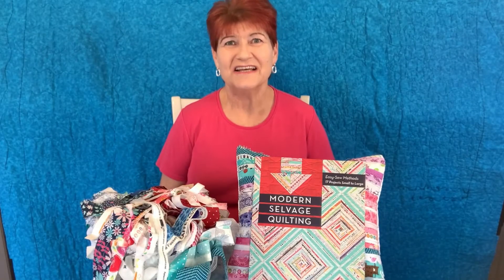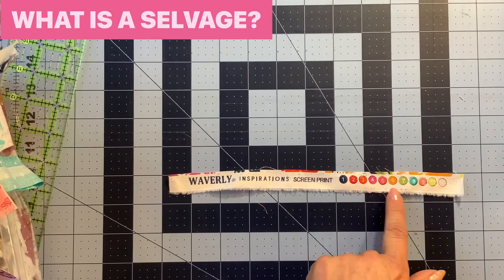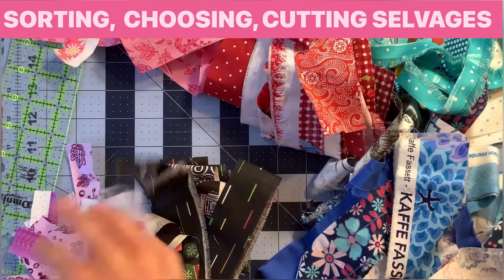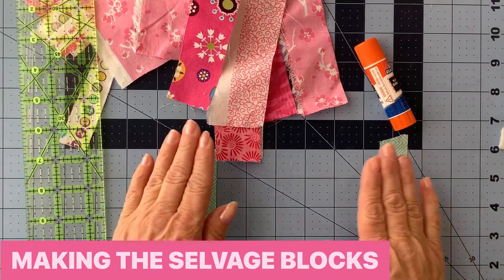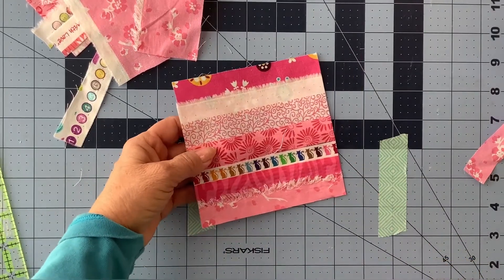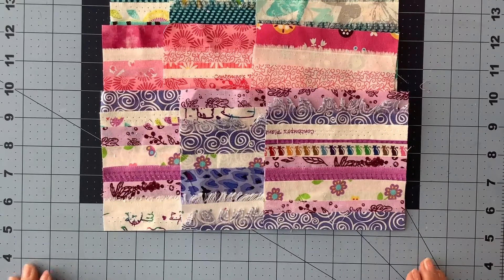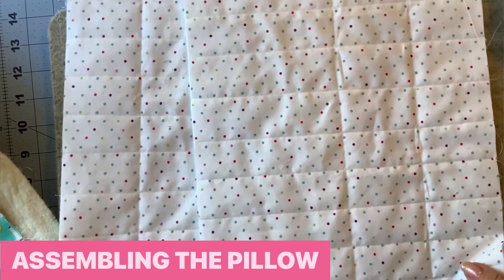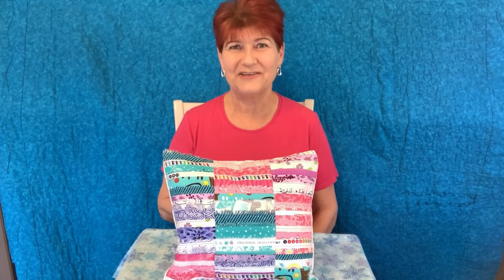Fun & Easy Pillow Made From Selvages! / Modern Selvage Quilting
Today's project is a quilted pillow that uses those selvages you cut off of your fabric.  In this step-by-step video, you'll learn how to:
- Sort, choose, and cut selvages for a project
- Assemble and glue the selvages
- topstitch and trim the blocks
- assemble the selvage blocks
- assemble the pillow
- tips for making this project fun & easy!

This project is from the book "Modern Selvage Quilting" by Riel Nason.  I reviewed this book in a recent short video that you can check out

Be sure to visit my blog/shop at DKohnDesigns.com where you will find a FREE table runner pattern AND (as of March 2022) a FREE PATTERN TO BENEFIT UKRAINE and Ukrainian refugees; with more patterns, mugs, and T-shirts coming soon in my shop. Thank you for your support!

TIMESTAMPS:
Introduction:                                             0:00
Materials You'll Need:                             1:05
What is a Selvage:                                    2:54
Sort, Choose, Cut Selvages:                    5:10
Making the Selvage Blocks:                    8:23
Topstitching the Selvages                      15:44
Sewing the Blocks Together:                  17:51
Assembling the Pillow:                            19:58
The Finished Pillow:                                 21:53
Closing:                                                      22:20

CLAMPS - Crafters Square Craft Clamps

CUTTING MAT - Fiskars Cutting Mat

DIAGONAL SEAM TAPE- Diagonal Seam Tape

HST TRIMMERS - Clearly Perfect Slotted Trimmers

LIGHT - Wenice Sewing Machine Strip Light

PIN HOLDER - Magnetic Pin Holder

PRESSING MAT - Love Sew Wool Pressing Mat

ROTARY CUTTER - Olfa Splash Rotary Cutter

SEAM RIPPER - Mudder 5 pieces Seam Rippers

STORAGE -Sterilite Clear Plastic Containers

TAPE - Scotch Expressions Masking Tape

THREAD - Aurifil Thread

THREAD SNIPS - Fiskars Thread Snips

MY GEAR:
MICROPHONE- lapel microphone

RING LIGHT - Ring Light on tripod stand